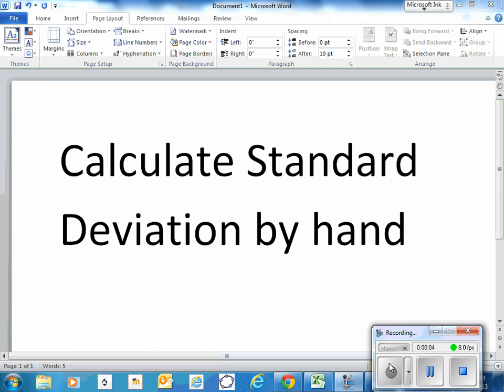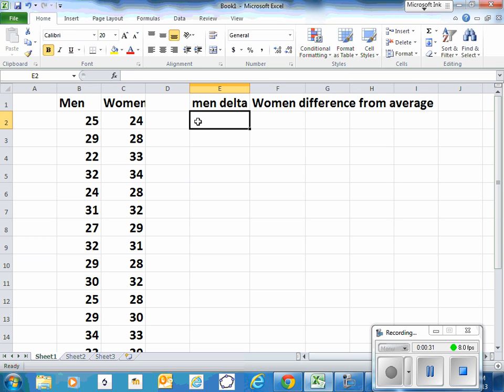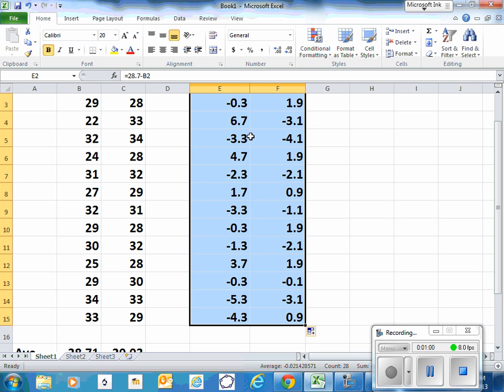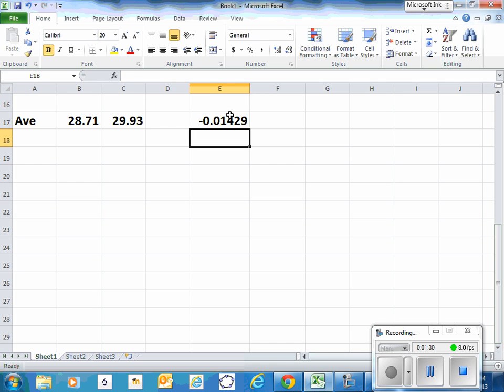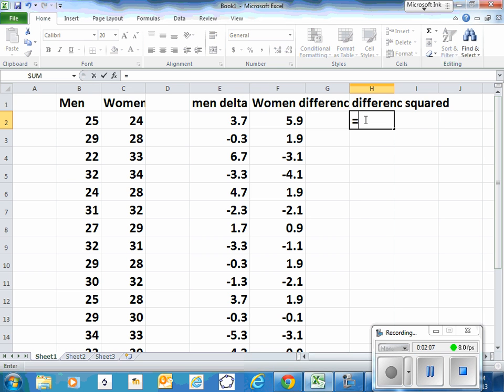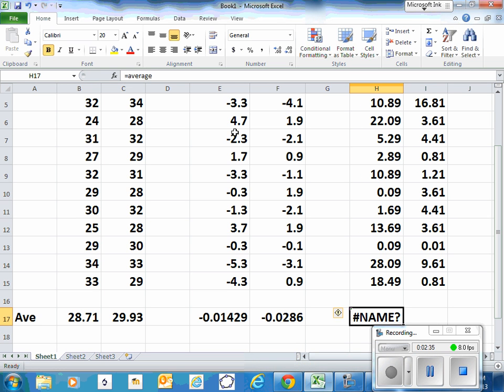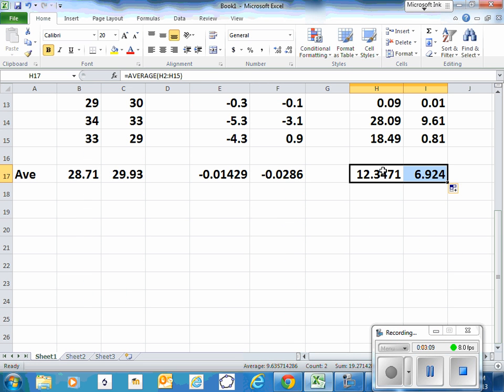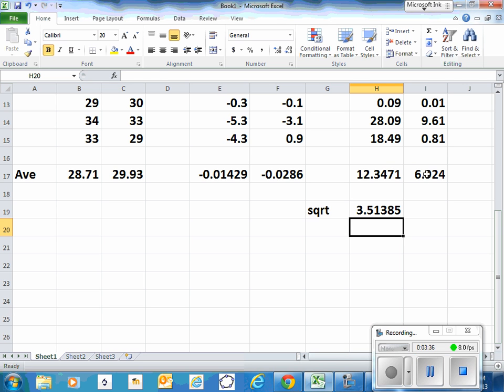calculating standard deviation with excel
calculating standard deviation with excel (without using stdev function)